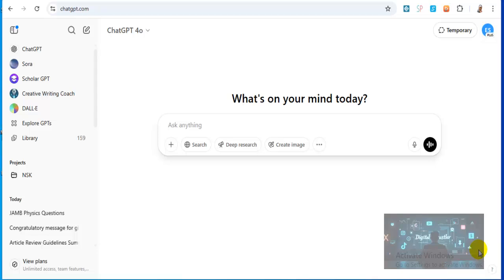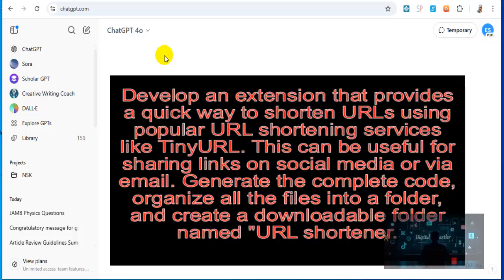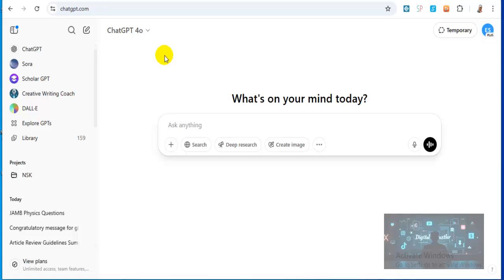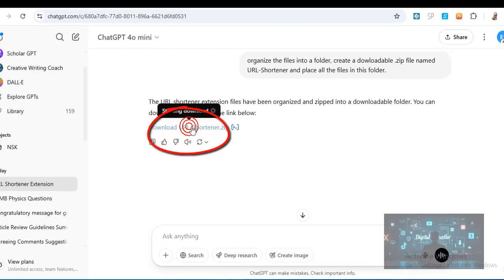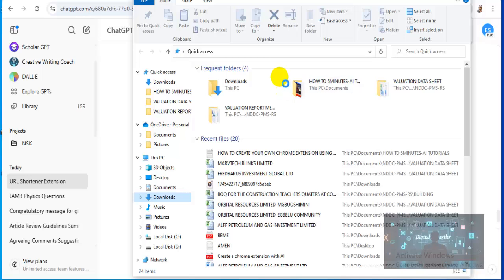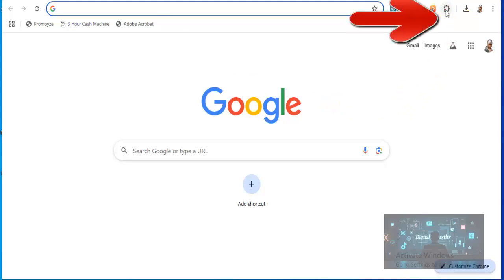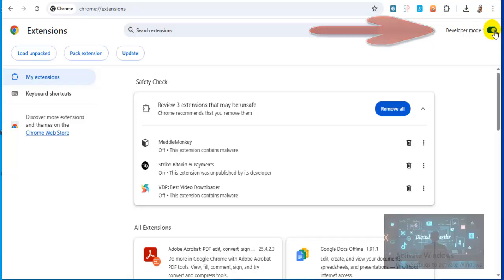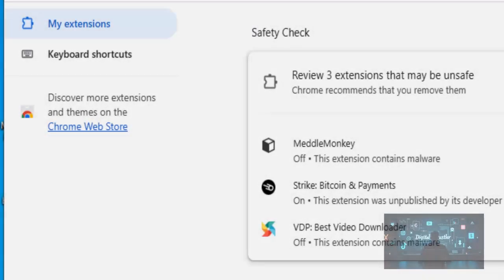Create Your Own Chrome Extension in 10 Minutes Using ChatGPT | Step by Step Guide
Learn how to create your very own Chrome extension in 10 minutes with the help of ChatGPT in this step-by-step tutorial! In this video, we'll guide you through the entire process—from setting up your development environment to using ChatGPT to generate code and automate tasks. Whether you're a beginner or looking to expand your tech skills, this tutorial will help you get started with building powerful and personalized Chrome extensions.